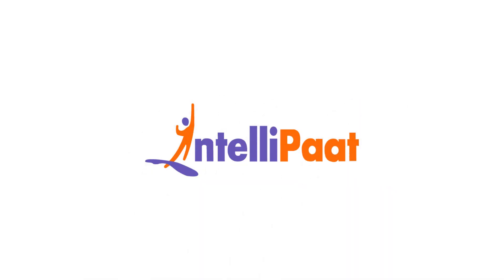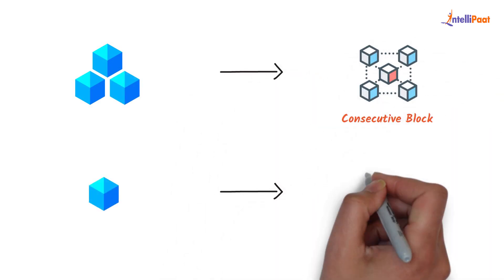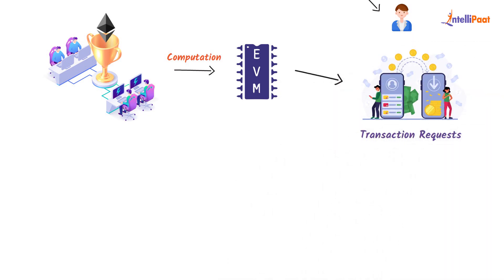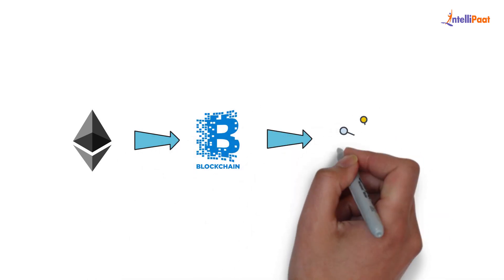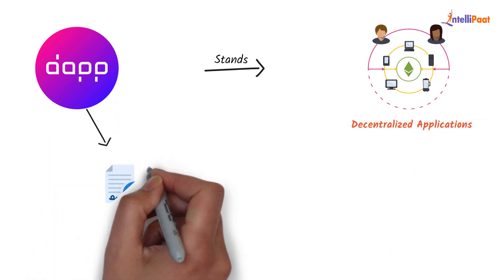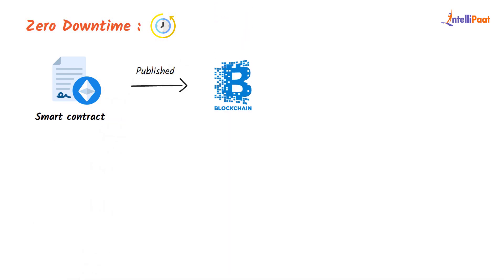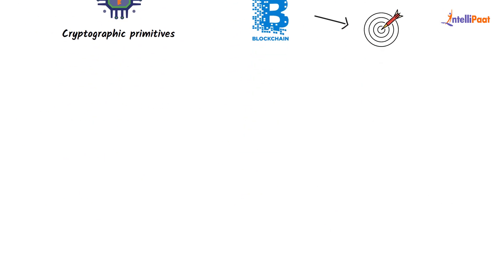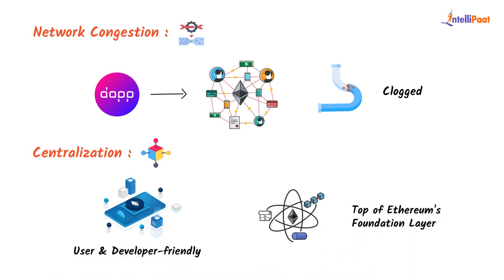What Is DAPPS | Decentralized Applications Explained | How DAPPS Works | Intellipaat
In this video, on DAPPS Explained you will understand what are Decentralized Applications, How DAPPS Works, Types of Decentralized Applications, What is Blockchain, How Decentralized apps works, Examples of DAPPS and lot more.

Are you looking for something more? Enroll in our blockchain course and become a certified blockchain technology professional It is a 32 hrs instructor-led blockchain training provided by Intellipaat which is completely aligned with industry standards and certification bodies.
Intellipaat Edge
1. 24*7 Lifetime Access & Support
2. Flexible Class Schedule
3. Job Assistance
4. Mentors with +14 yrs
5. Industry Oriented Courseware
6. Lifetime free Course Upgrade
Why should you opt for a blockchain technology career?

You will grab the best jobs in top MNCs after finishing Intellipaat blockchain online training. The entire Intellipaat blockchain course is in line with the industry's needs. There is a huge demand for blockchain-certified professionals. The salaries of blockchain professionals are very good. Hence this Intellipaat blockchain technology tutorial is your stepping stone to a successful career!